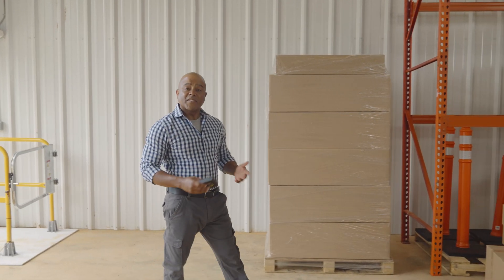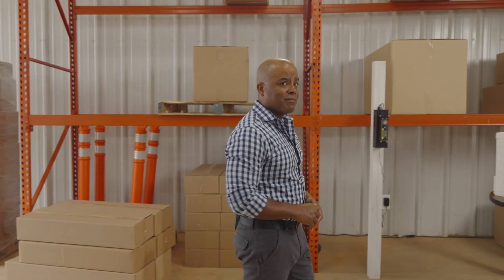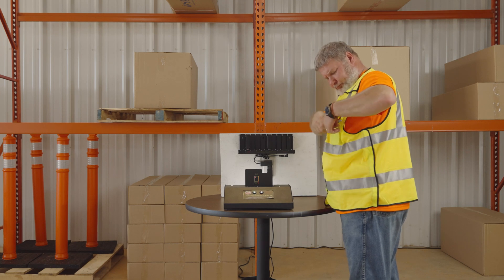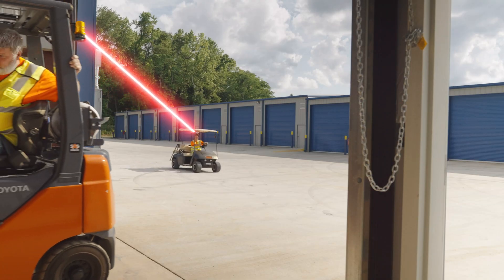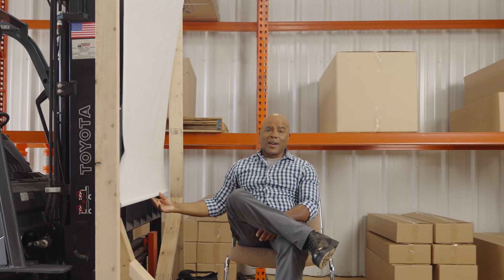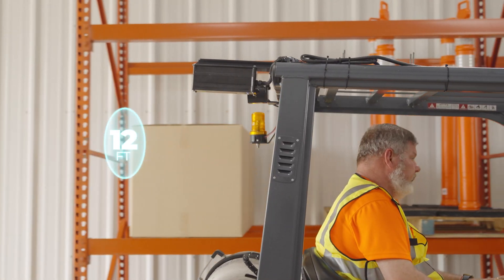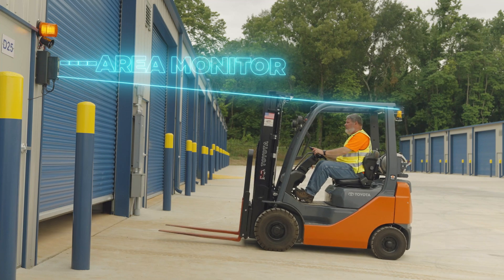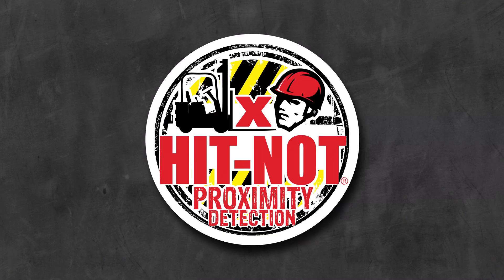Meet HIT-NOT 2021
The HIT-NOT® proximity alert system provides an advanced collision avoidance system for warehouses and industry workplaces.